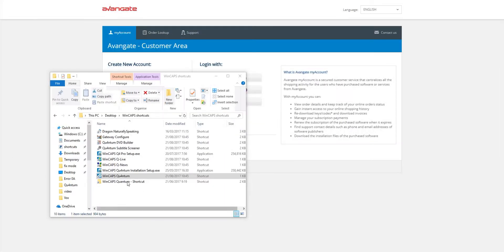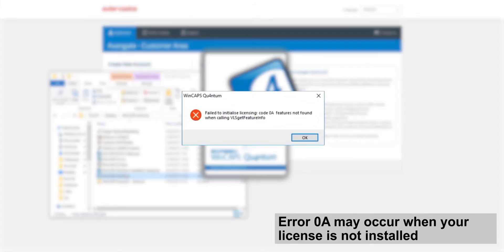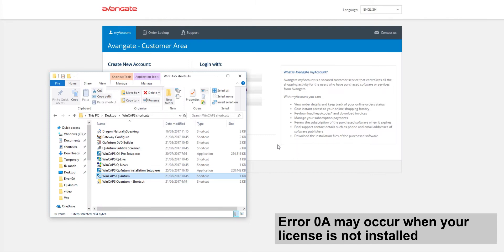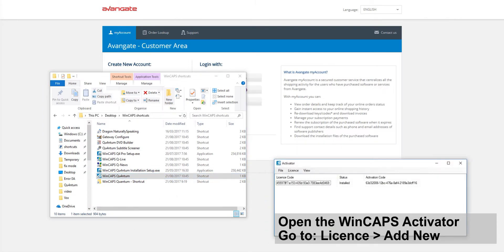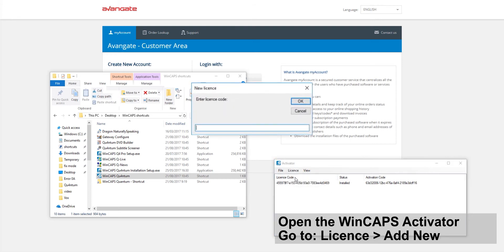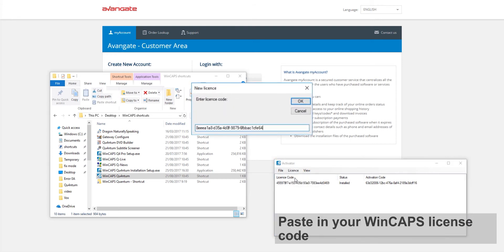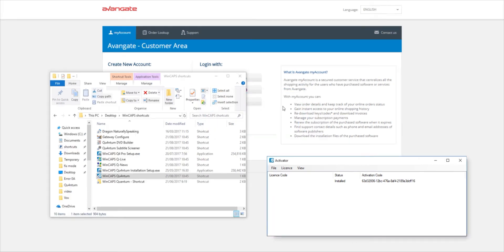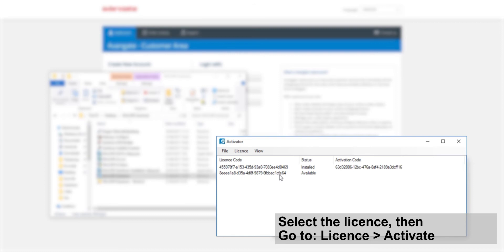Wincaps Q4: Error 0A